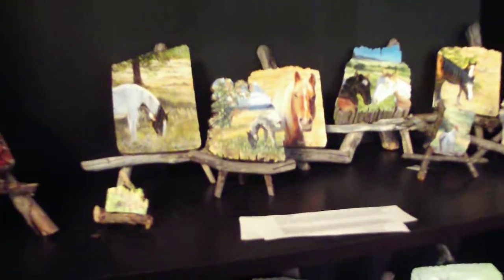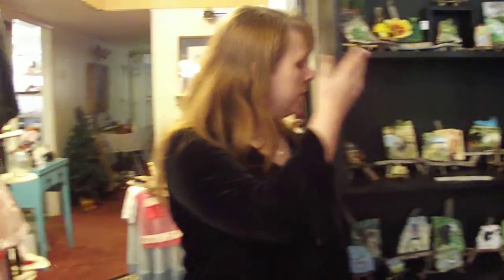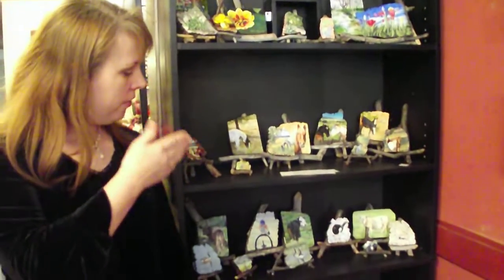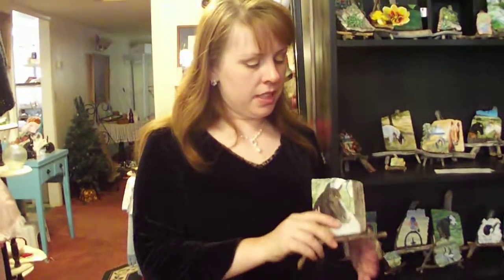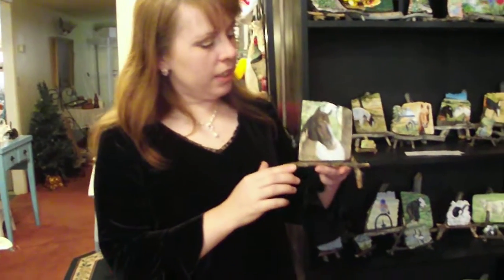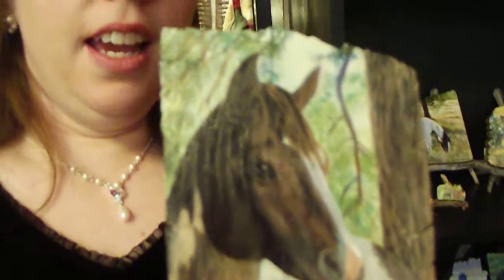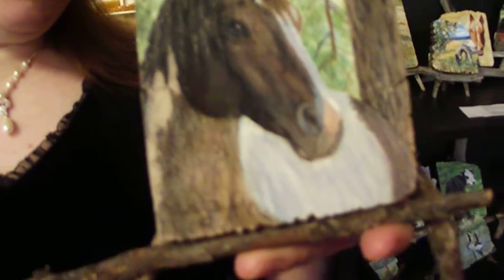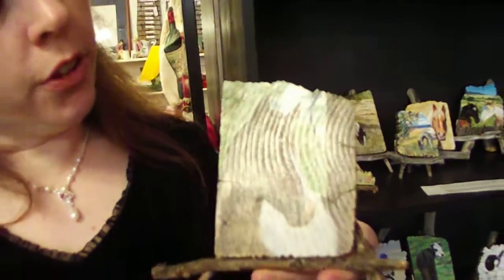Ruth Beverly's Fencepost Paintings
Ruth Beverly creates miniature paintings out of sliced fenceposts. Each one is painted in exquisite detail. Contact the Dancing Elephant Gallery or check out our online store to purchase.